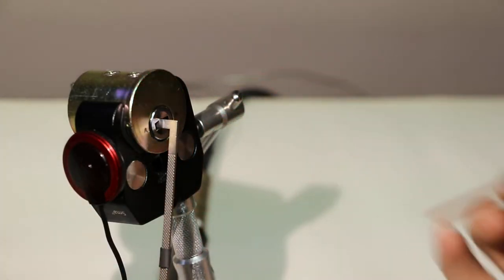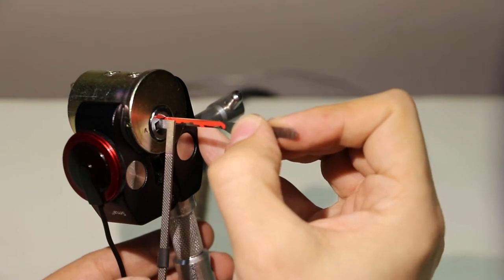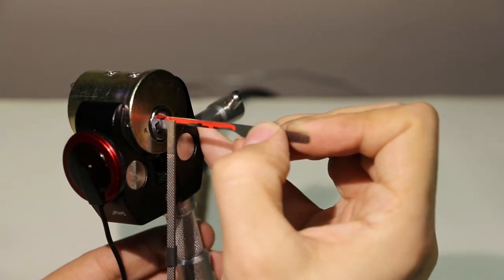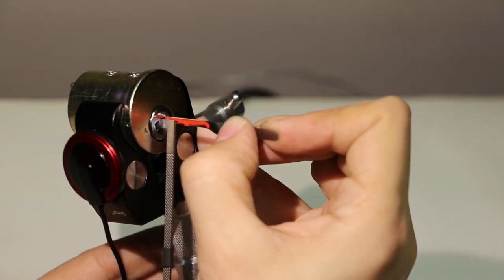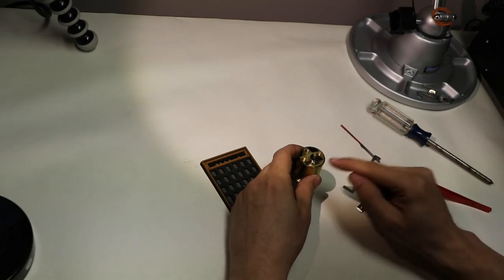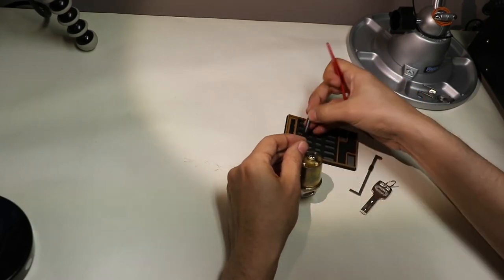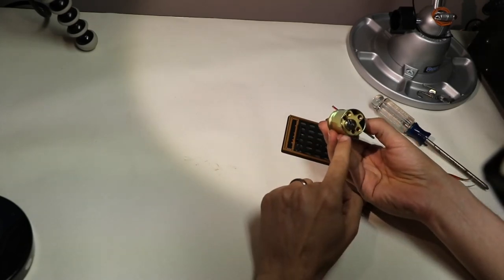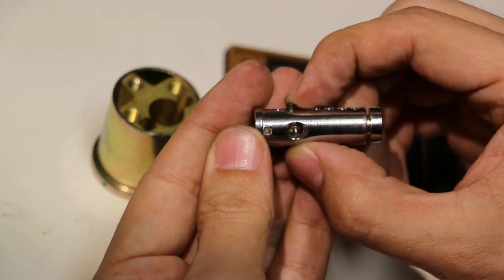[L44] Miwa EC Cylinder Lock - pick and gut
This japanese cylinder lock has 14 possible magnetic pins that are spooled. The pins can be one of two polarities and 6 of the 14 pin holes are populated with pins. I'll link a video below covering what to do if you think you've bricked your Miwa EC.

2:09 - pick begins
9:30 - picked open
10:14 - gut beings
14:12 - internals laid out
16:30 - pin reveal